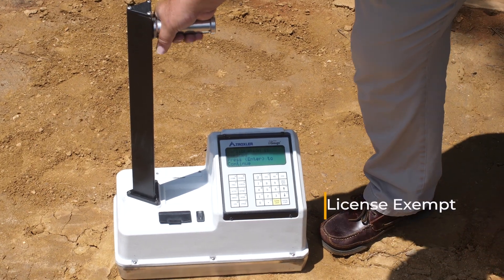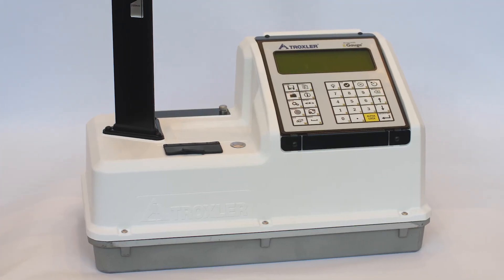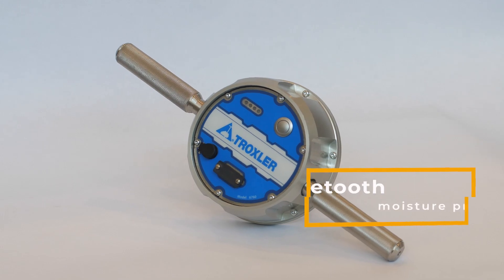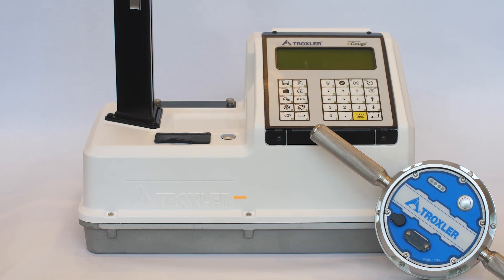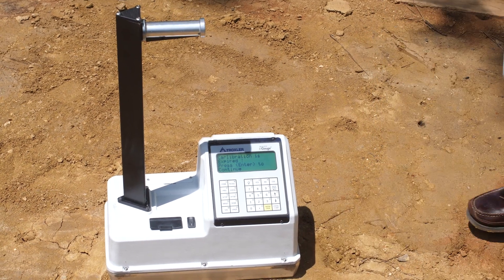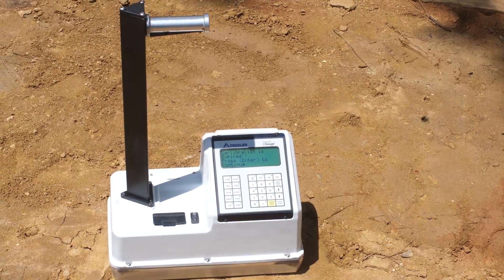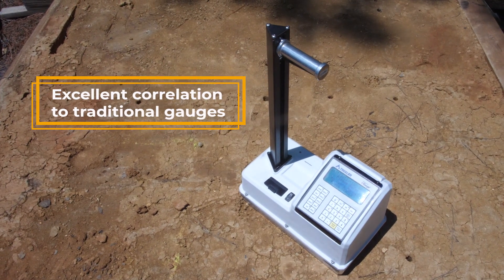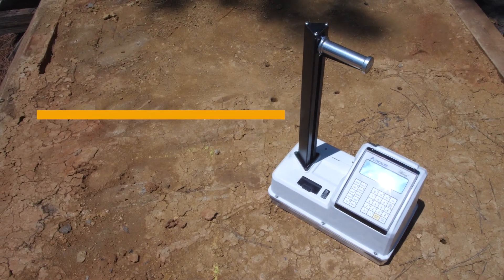Troxler EGauge Model 4590 Soil Density Gauge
A soil density gauge that has an exempt status in the United States.  Uses similar nuclear technology and has comparable results to the nuclear gauges that are currently used and trusted by the industry.